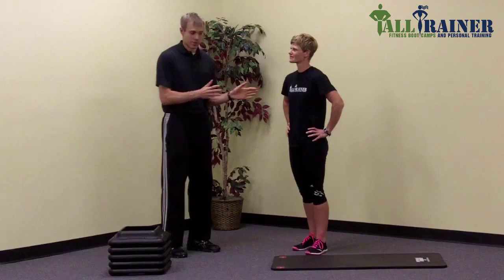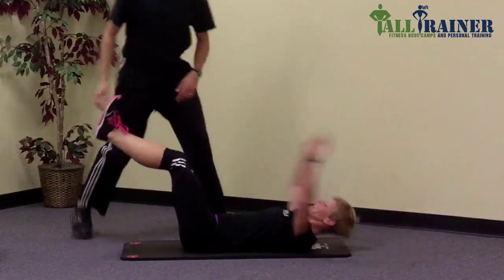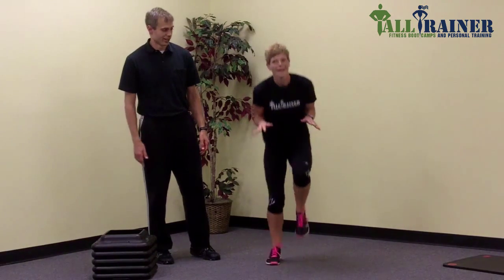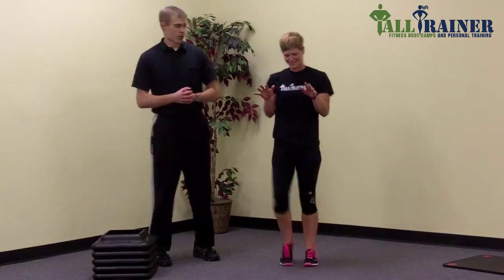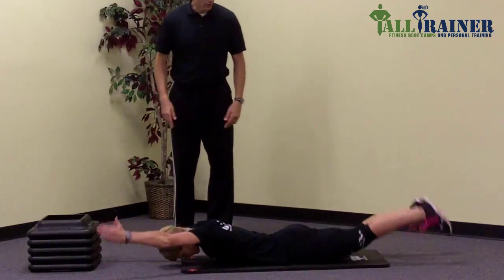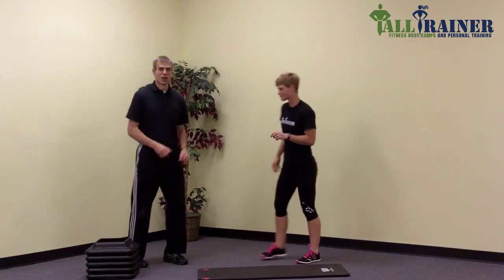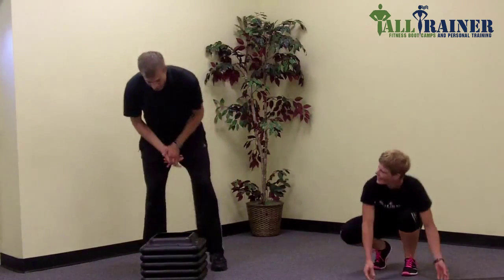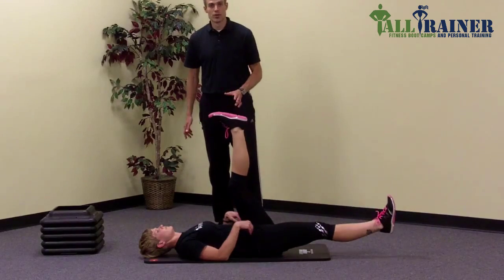Sarahs 35th Birthday Workout